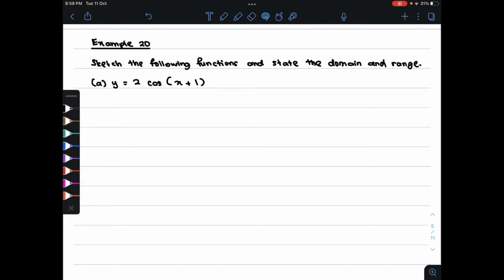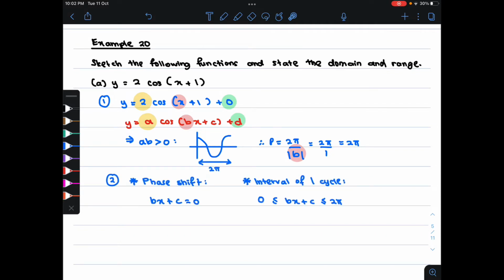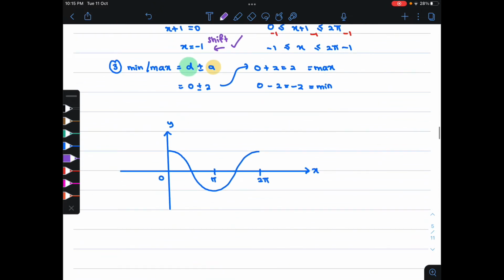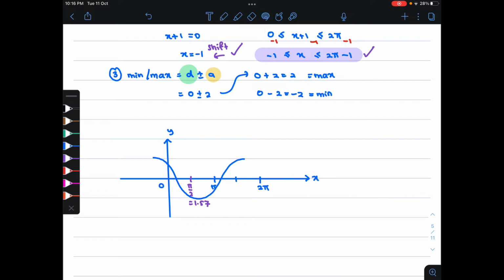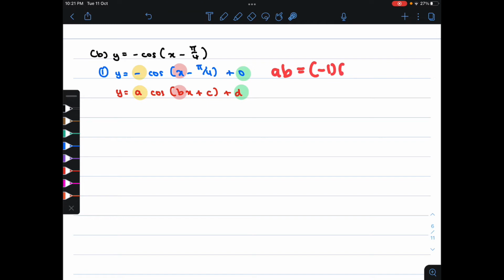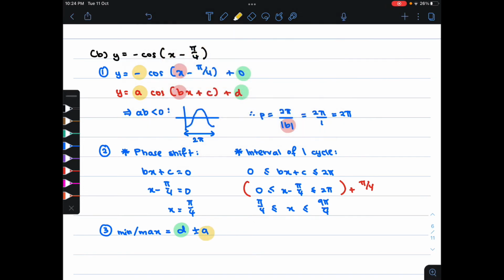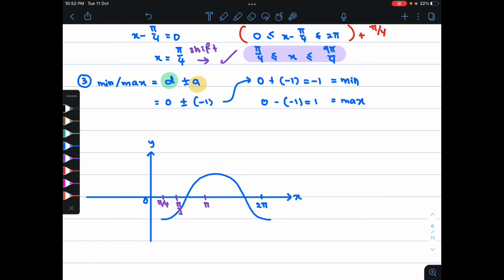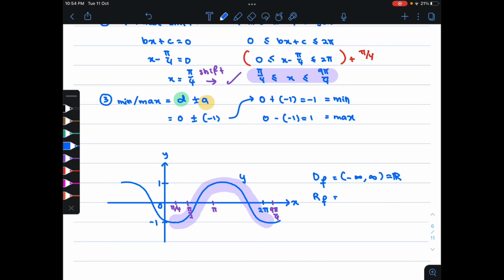TO 5.5 Trigonometric Functions | Cosine graph (1)